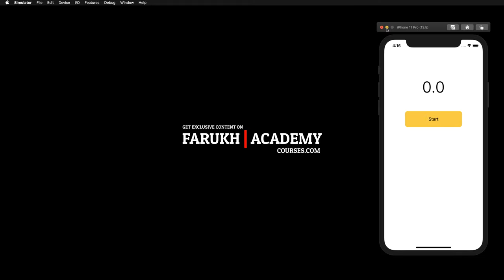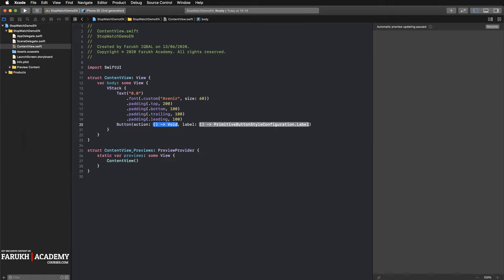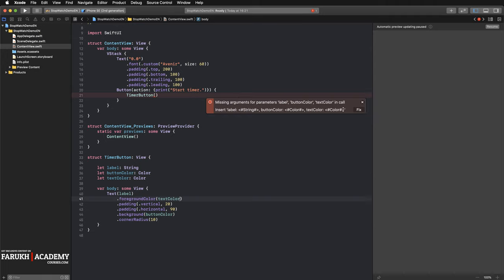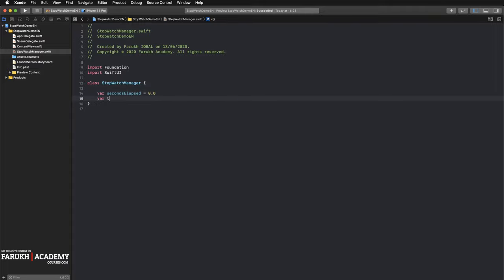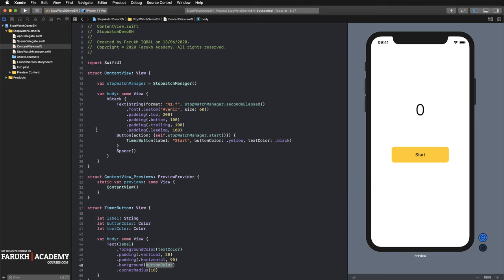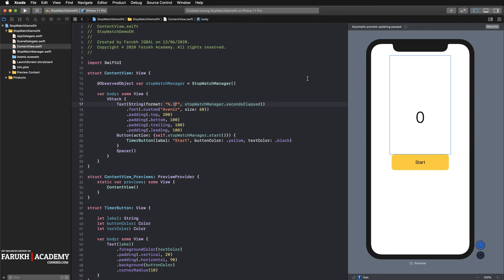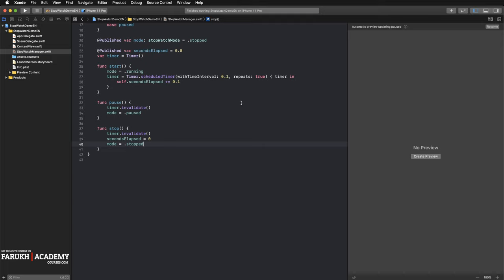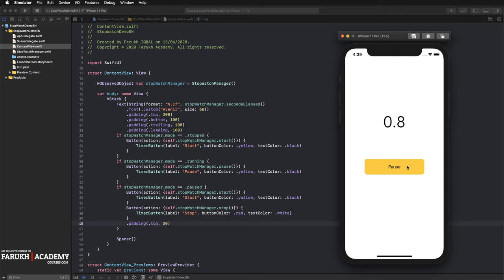SwiftUI: Create a Stopwatch